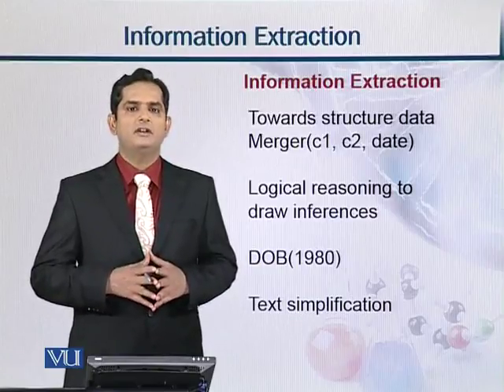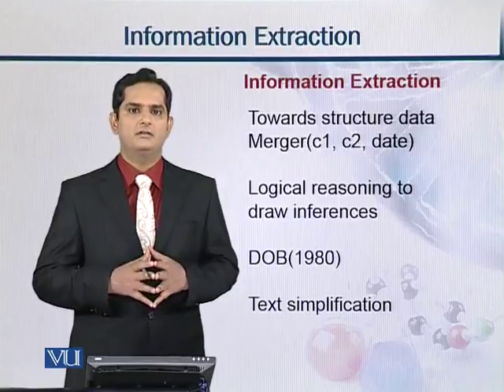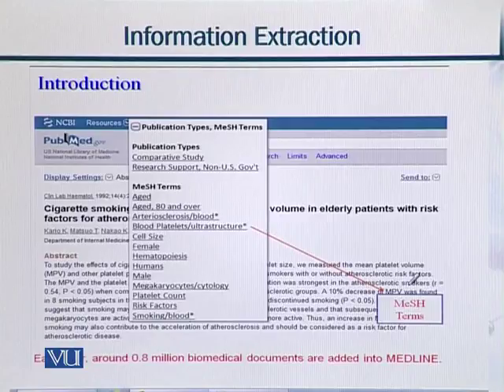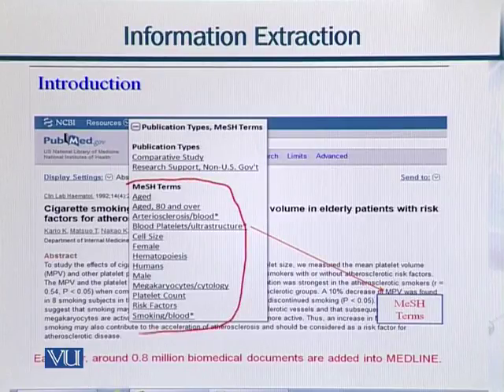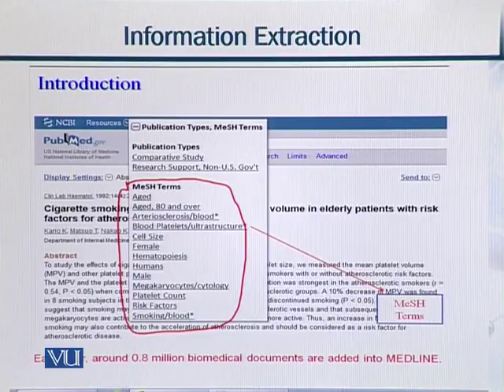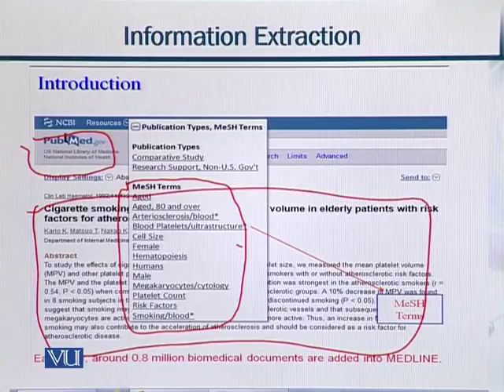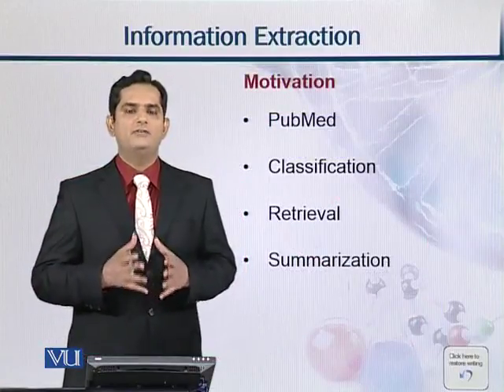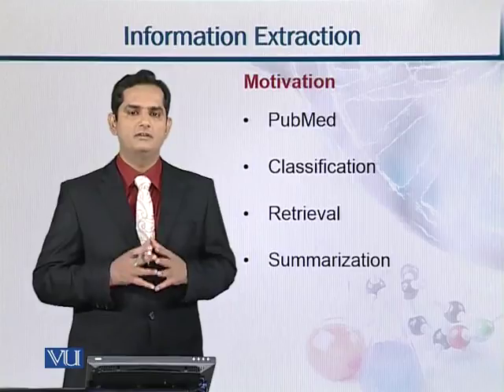Topic 94 (BIF731 - Advanced Bioinformatics)